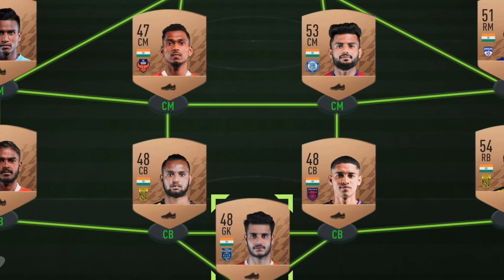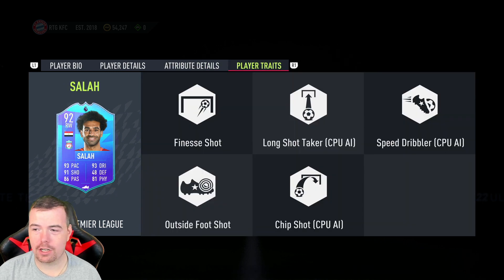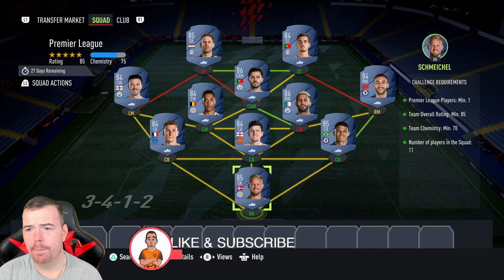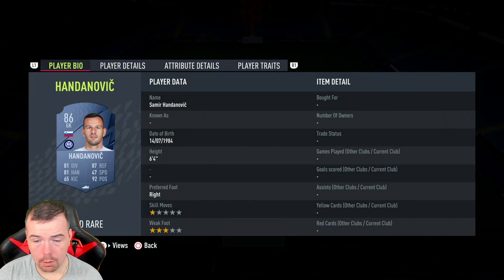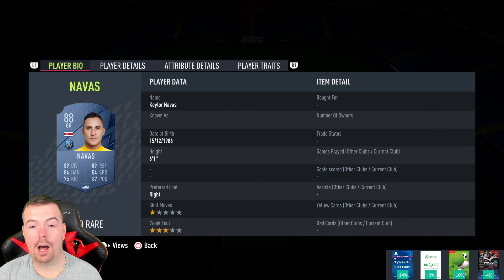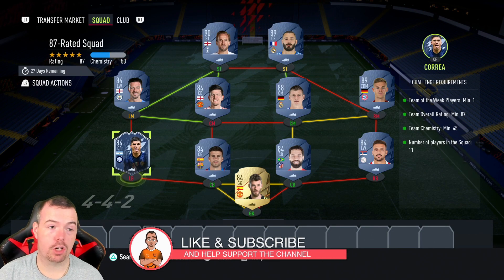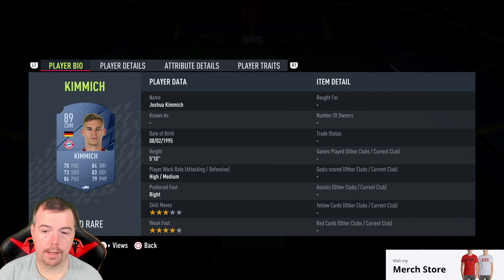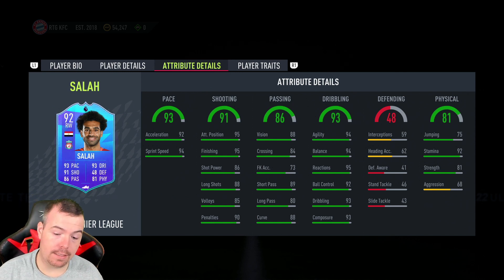POTM Mohamed Salah SBC Completed - Help & Cheap Method - Fifa 22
yo guys welcome to another POTM sbc video, this is Salah for october, hope it helps and hope you help out the channel